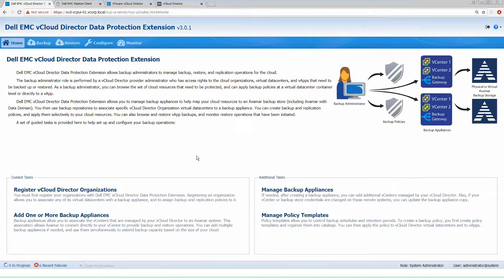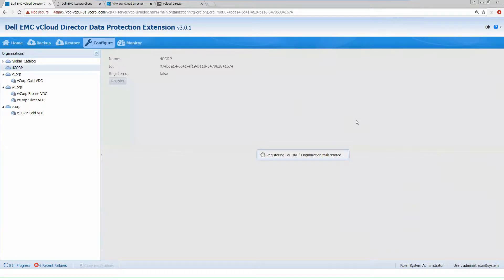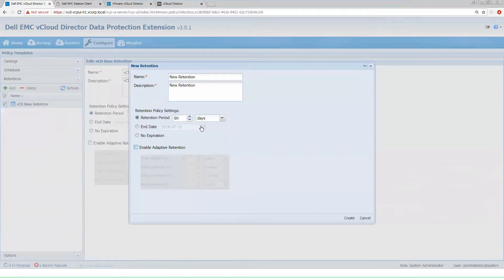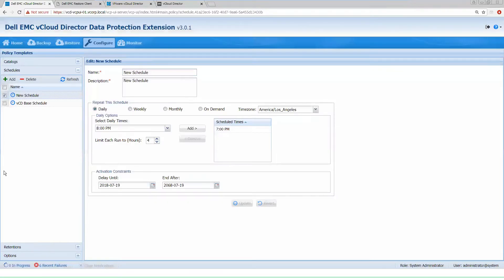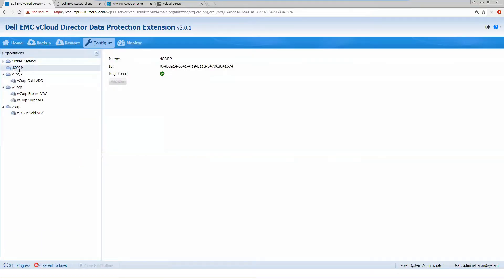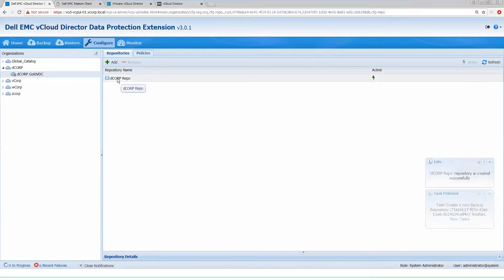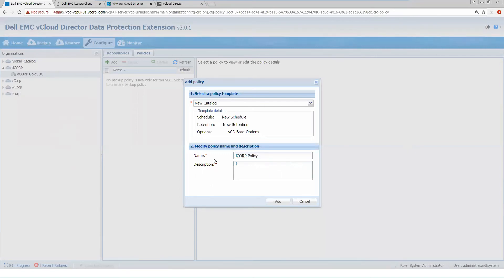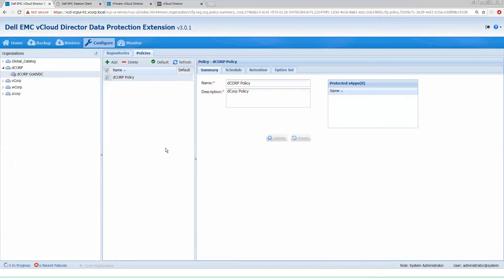vCloud Director and Avamar Backup as a Service - Provider View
This video gives an overview of Dell EMC vCloud Director Data Protection Service Provider extension from the Provider view.

Learn more about available Cloud Management Services with vCloud Director